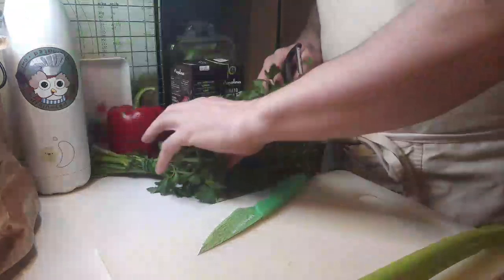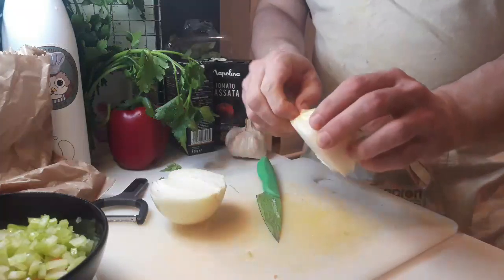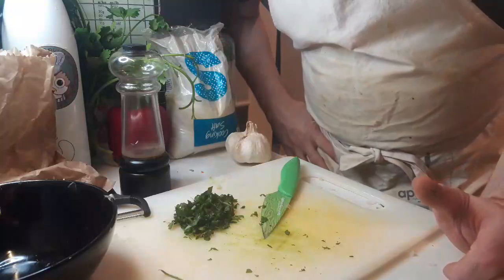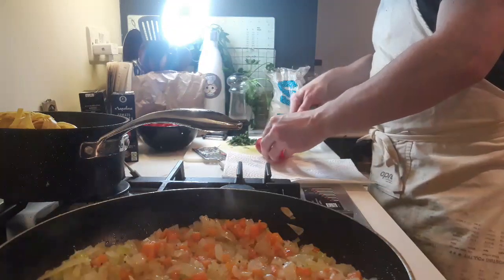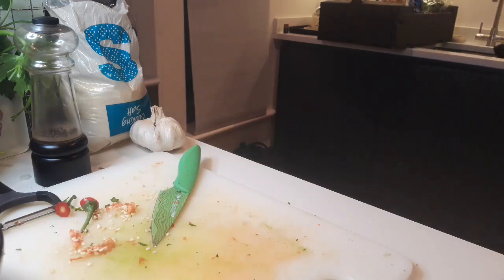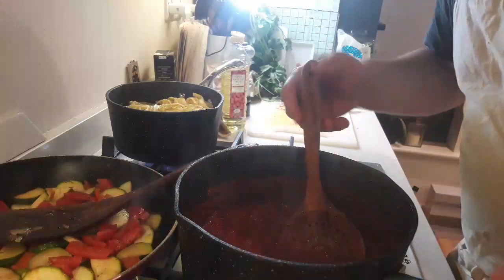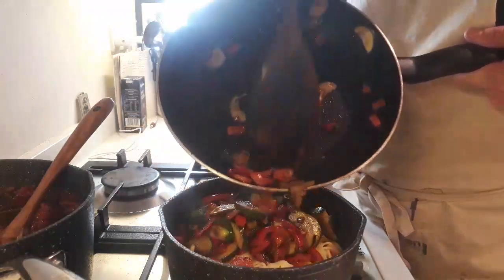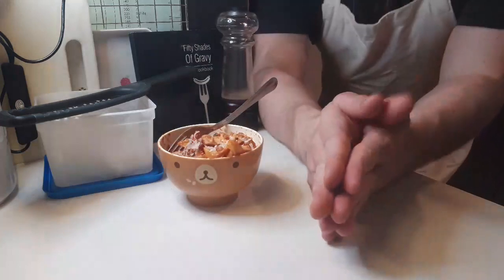Kitchen chillout - Homemade Arrabiata sauce